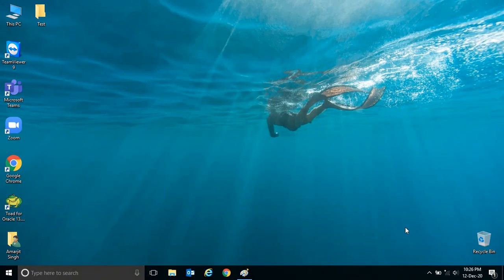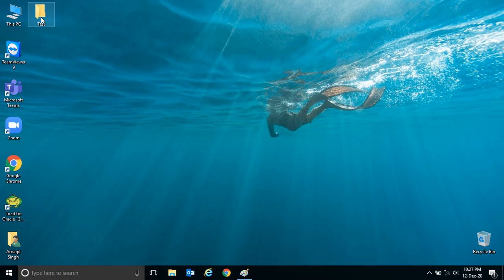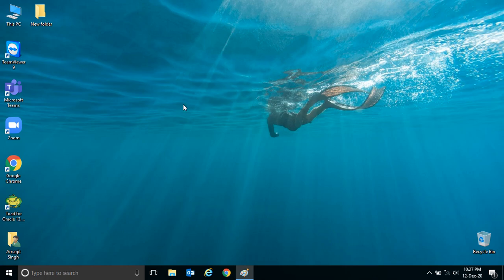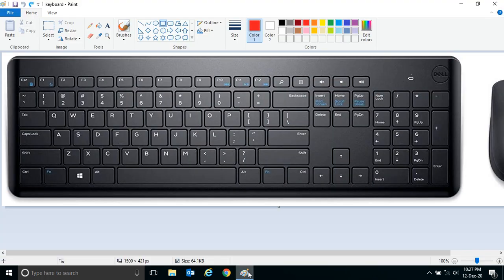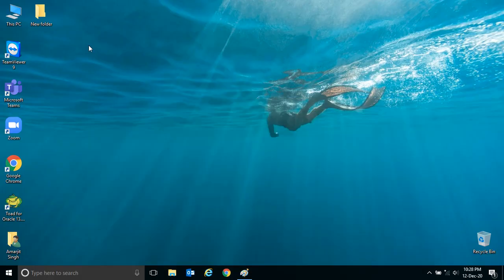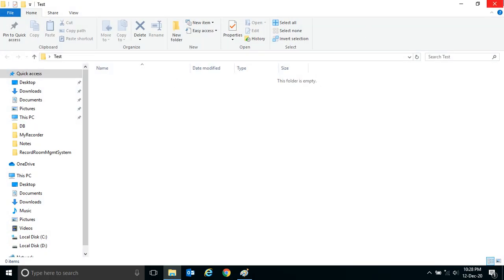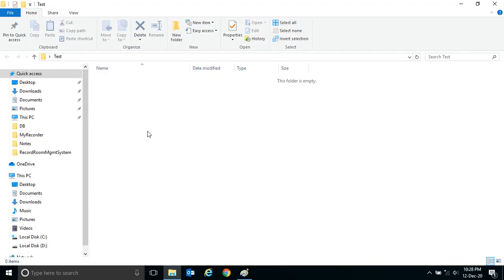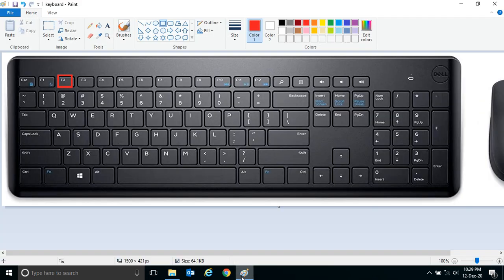Windows 10 Tips, Tricks & Short Cut Keys - 2 (F2 - Rename Folder)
In this LAB we will see a shortcut key to Rename Folder Name/Title. This video helps us to use shortcut keys of the keyboard to control and manage applications in desktop, laptop etc.
Essential tutorial for all computer users those are using windows 10 operating system.